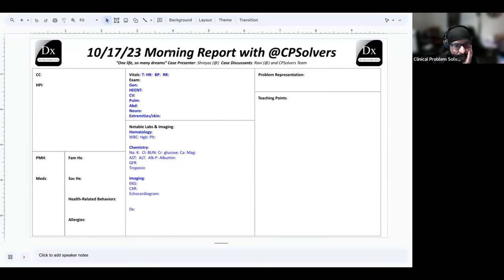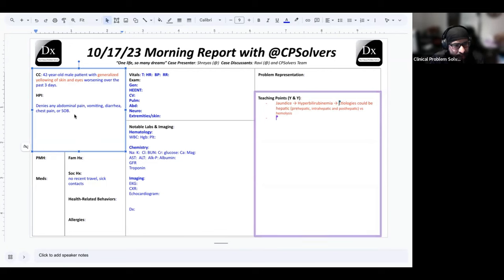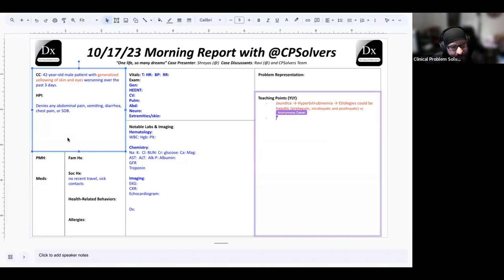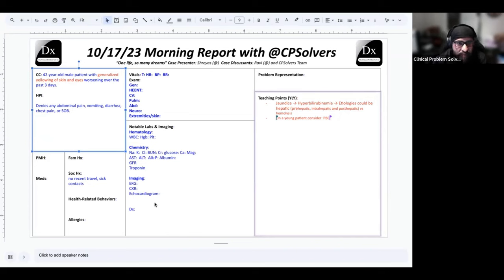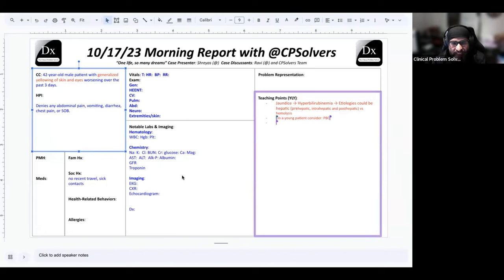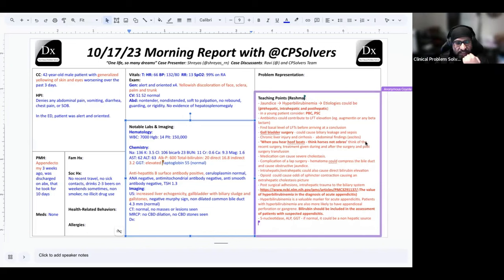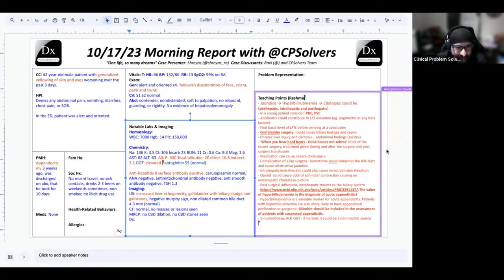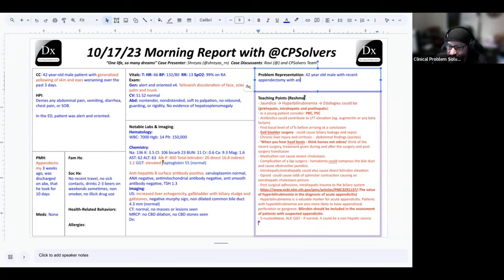October 17, 2023 VMR with Ravi & CPS Team - yellowing of skin and eyes